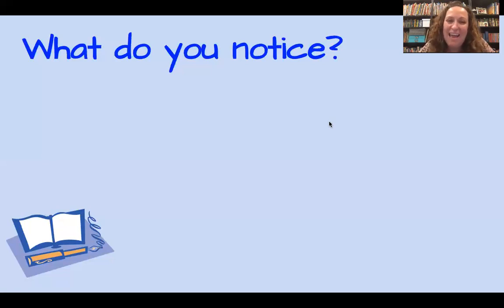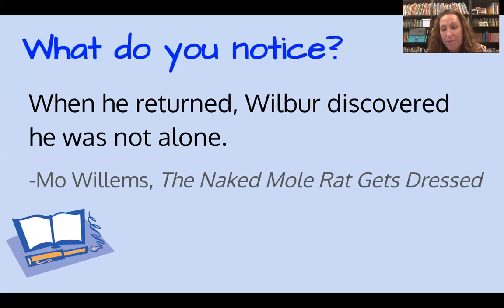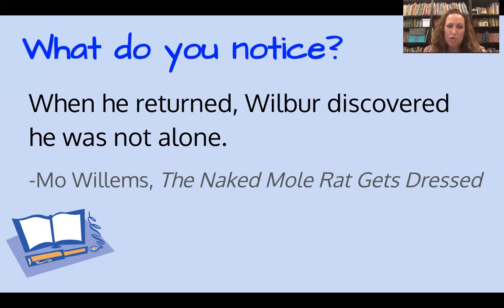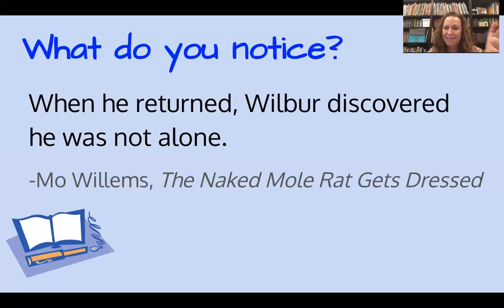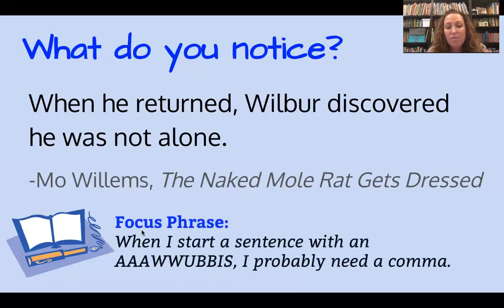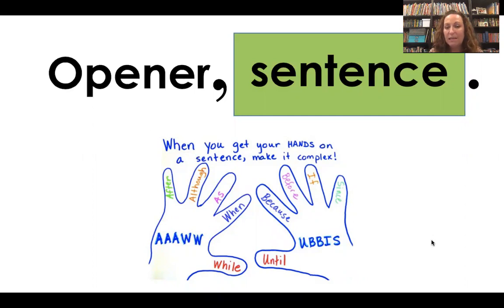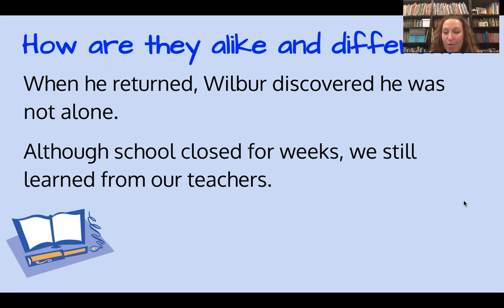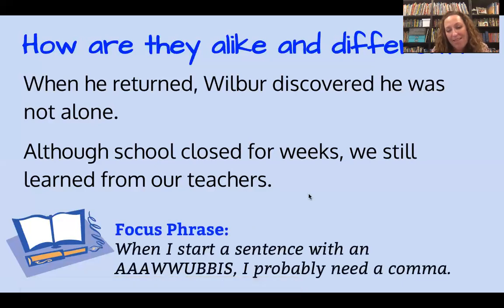VPoP Lesson 5 Invitation to Notice Compare and Contrast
Virtual Patterns of Power Quarantine Lesson 5: Invitation to Notice and Compare/Contrast using The Naked Mole Rat Gets Dressed by Mo Willems